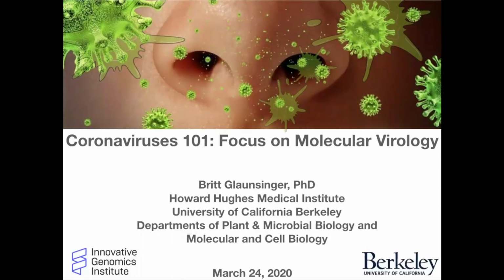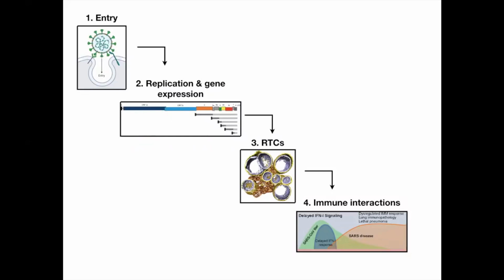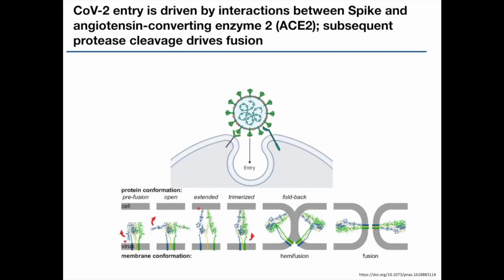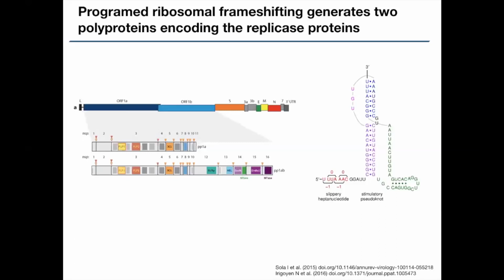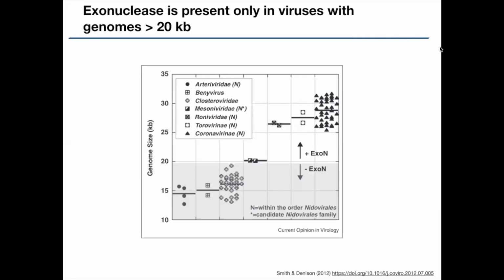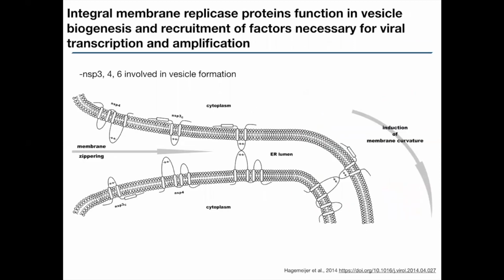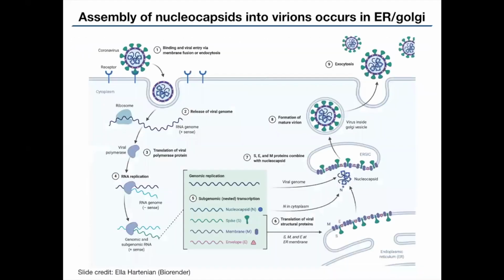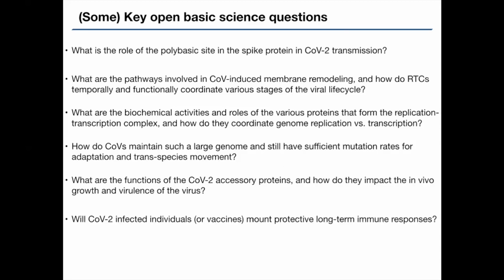Coronaviruses Focus on Molecular Virology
In this video, UC Berkeley professor and IGI Investigator Britt Glaunsinger, PhD, explains the evolution, genetics, and virulence of coronaviruses.

The rapid spread of SARS-CoV-2 and the resulting COVID-19 pandemic have highlighted the importance of studying the genetic landscape and molecular structures of coronaviruses. Hear Dr. Glaunsinger break down the latest scientific understanding of these viruses and what questions remain unanswered.

This video is intended for a scientific audience with an understanding of genetics and molecular biology. Dr. Glaunsinger gave a more lay-friendly talk on viruses in general for iBiology